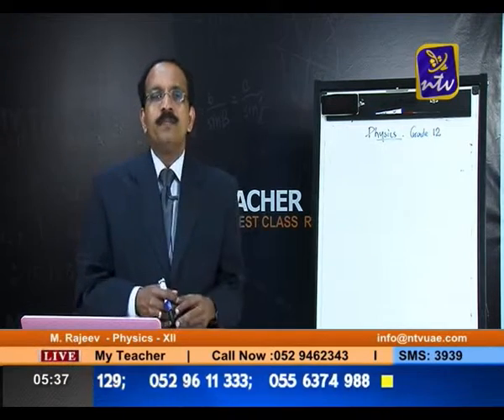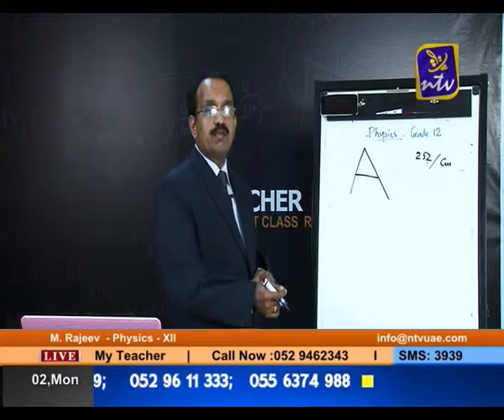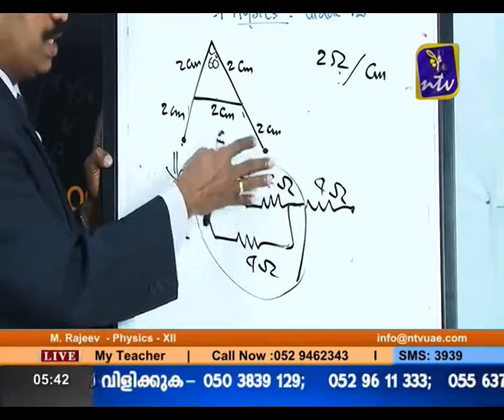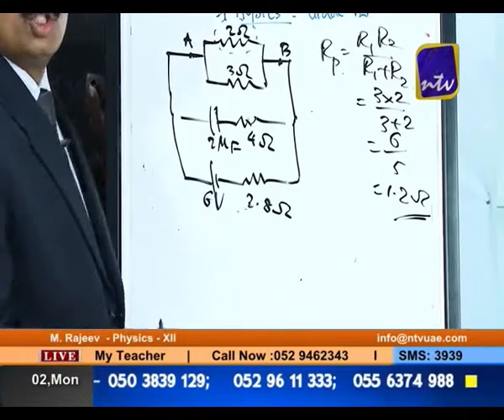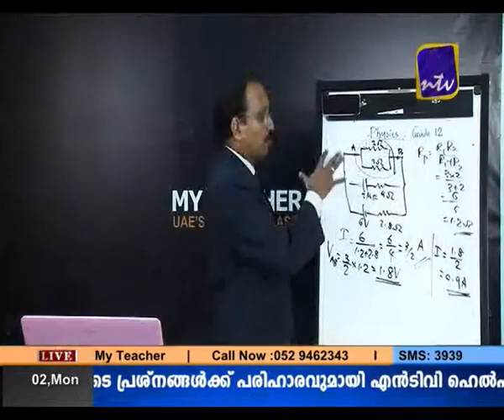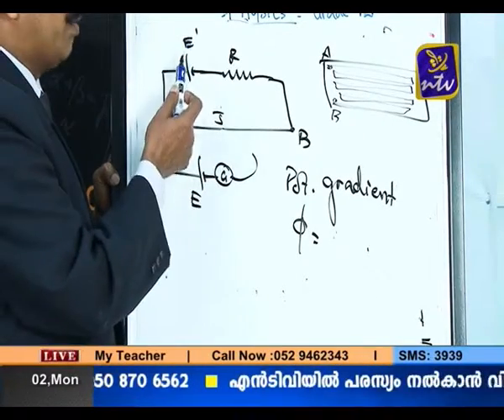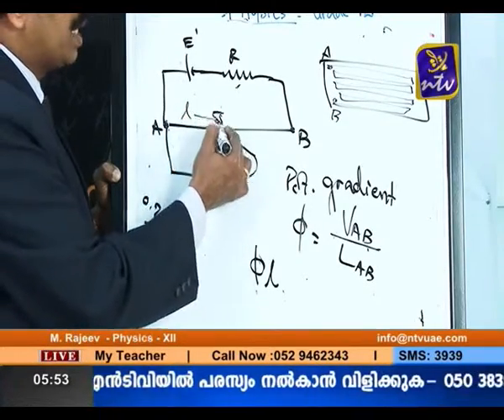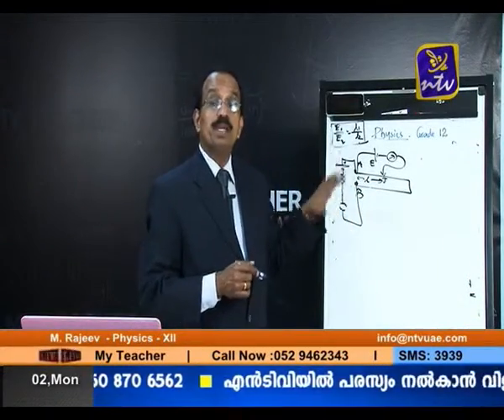My Teacher june 2 Part 2(Grade 12,Physics)